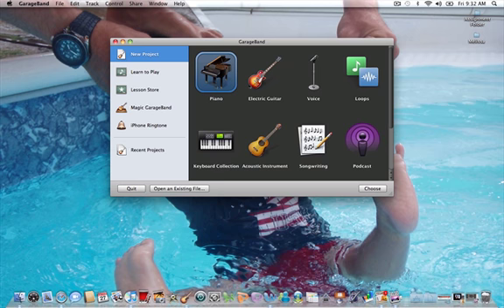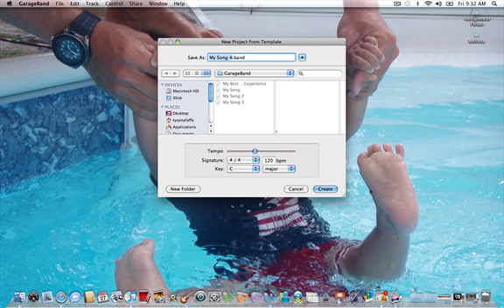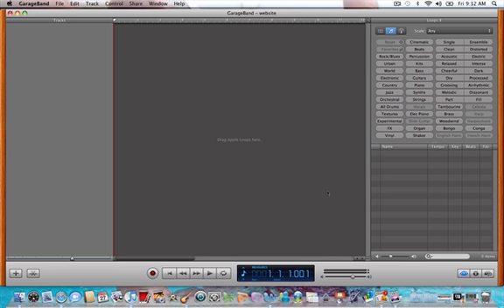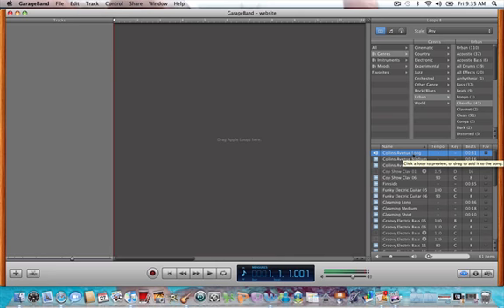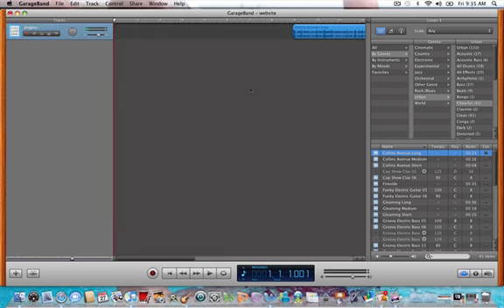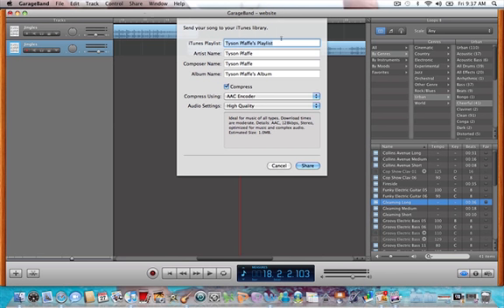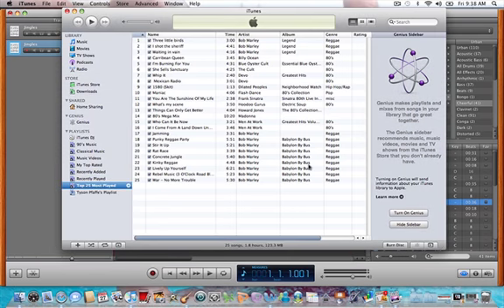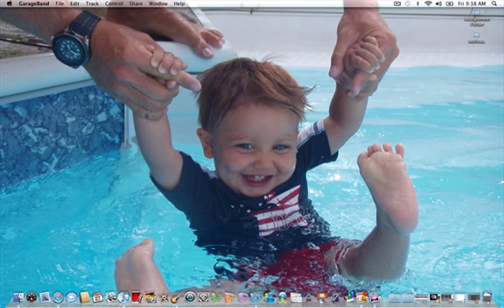Uploading Music to website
new and improved version